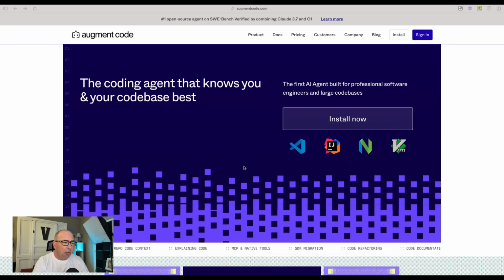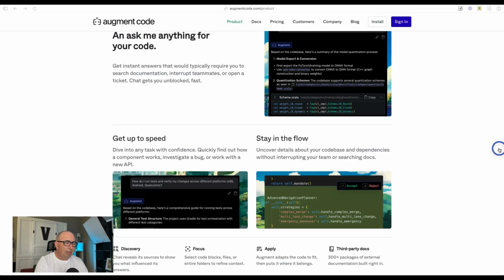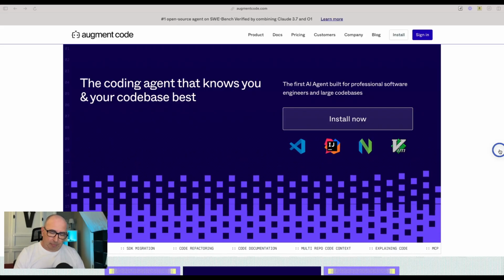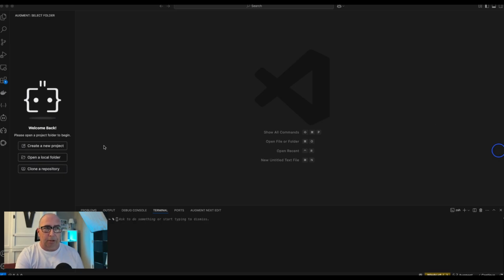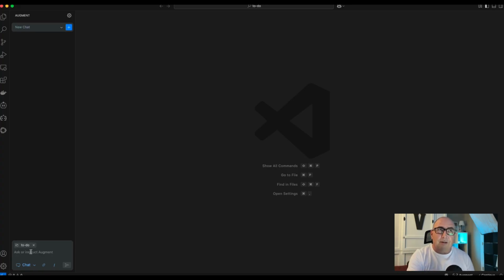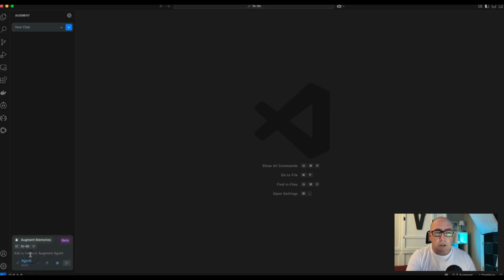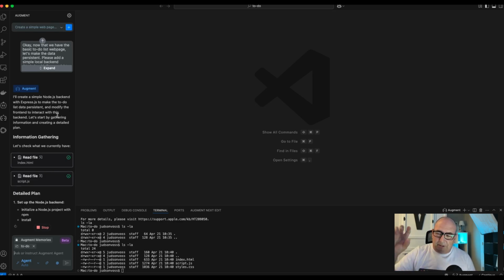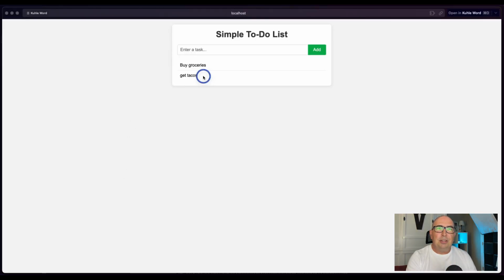Augment Code Supercharges Your Vibe Coding Experience For Free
Could this FREE Vibe Coding extension finally replace Replit and the like? In this video, we put Augment Code to the test against popular platforms like Replit, Lovable, and Bolt. Discover the pros and cons of integrating your coding environment directly into VS Code and see if Augment Code delivers the streamlined workflow you've been dreaming of. Is this the "killer" feature we've all been waiting for? Watch to find out!

💻 Learn the ins and outs of vibe coding with our comprehensive 450-page book

🤝 Connect with experienced mentors and accelerate your learning with our vibe coding coaching program